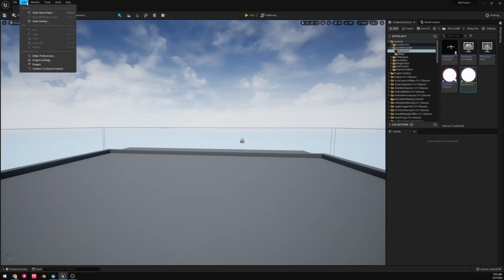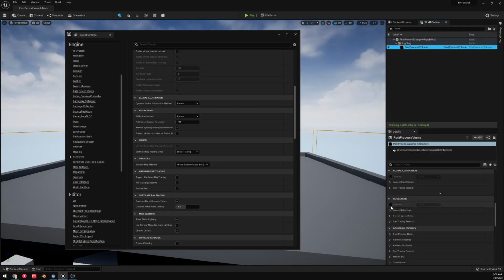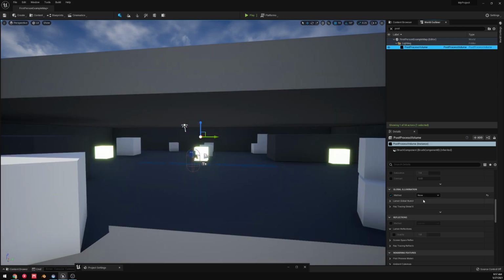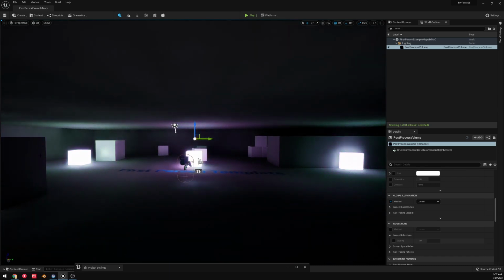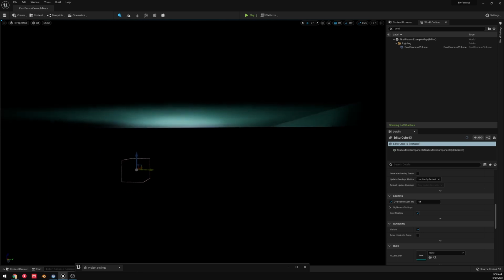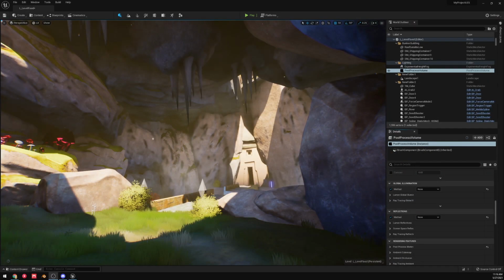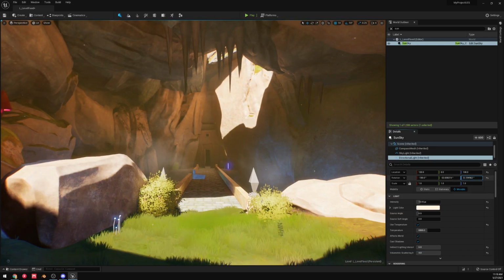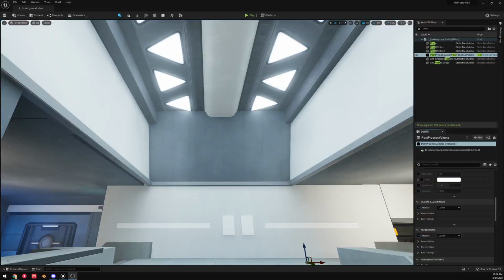Lighting with Lumen Unreal Engine 5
Recorded some areas i enjoyed from my project that look great after being upgraded from ue4 to ue5, Also show how to enable lumen on projects where it isnt default.